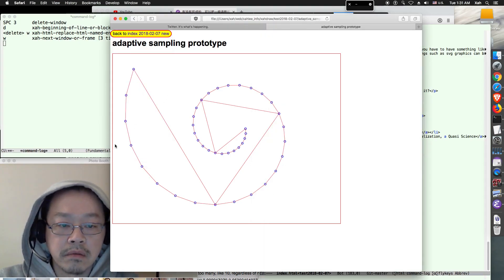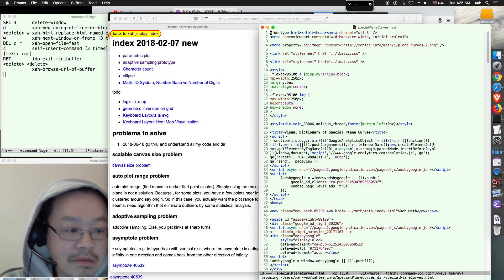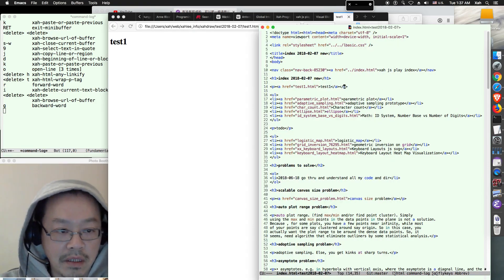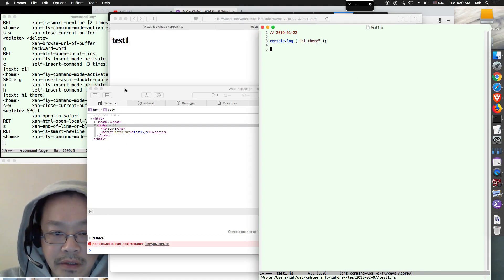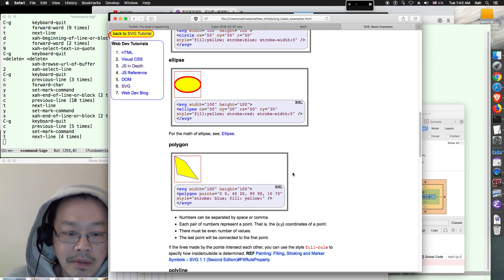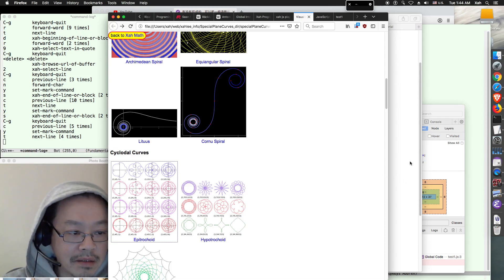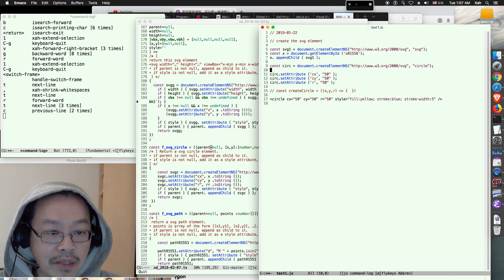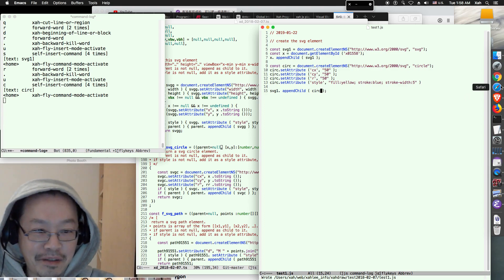writing a math curve plotter in JavaScript, without any library, Part 1 of 2.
I show you how to write a math curve plotter in JavaScript + SVG, without using any JavaScript library.